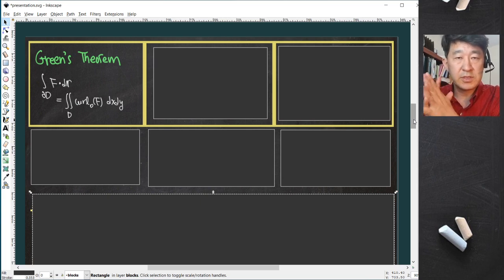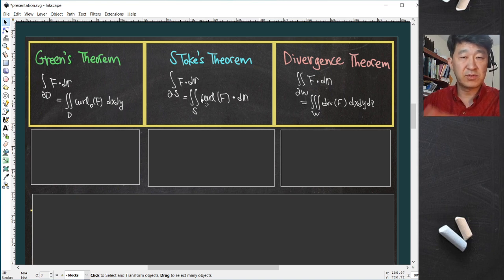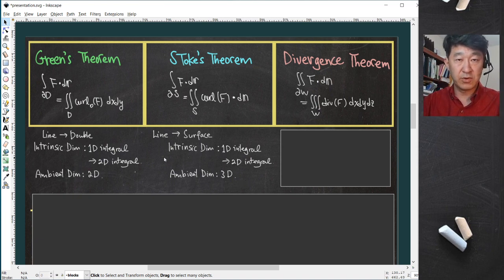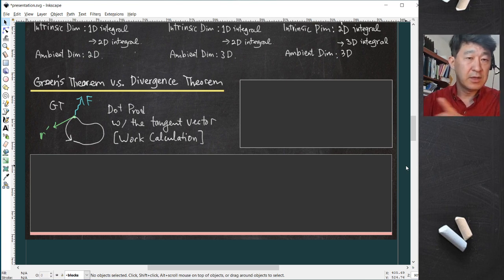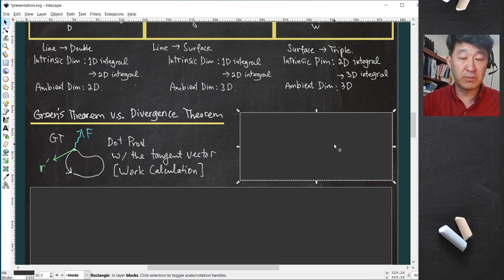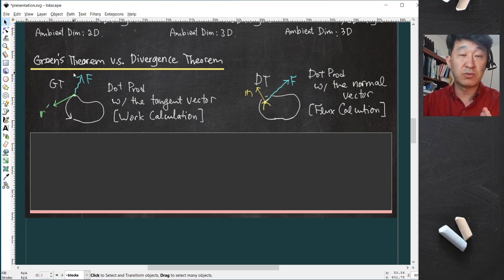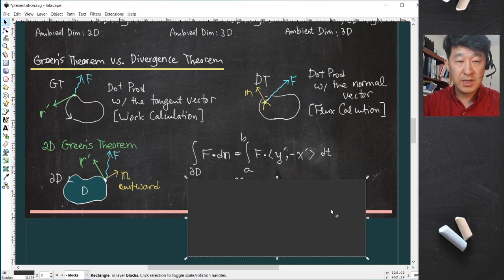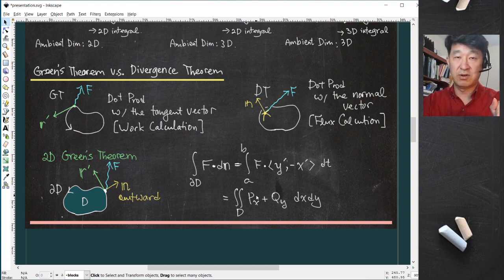Discussion on Green's Theorem, Stoke's Theorem, and Divergence Theorem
Toward the end of the video I meant to write and say "2D Divergence Theorem".